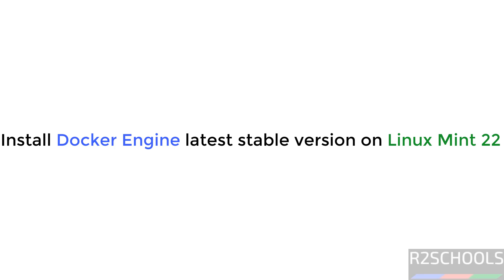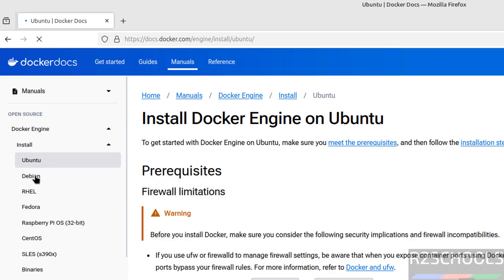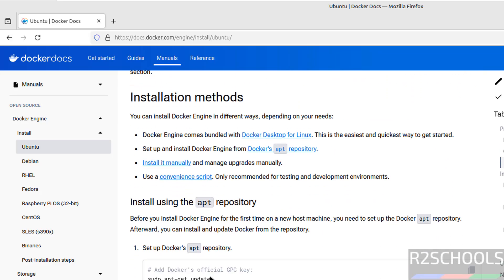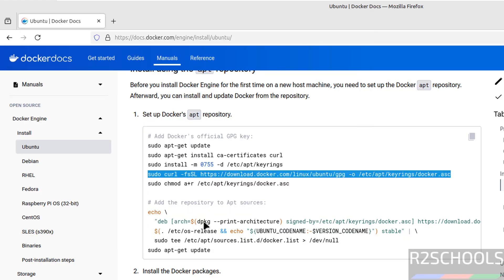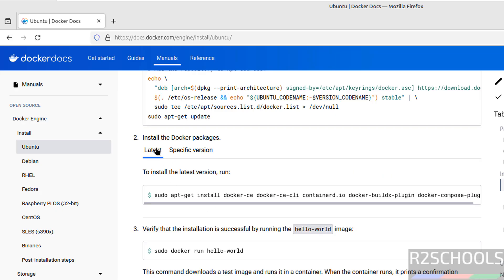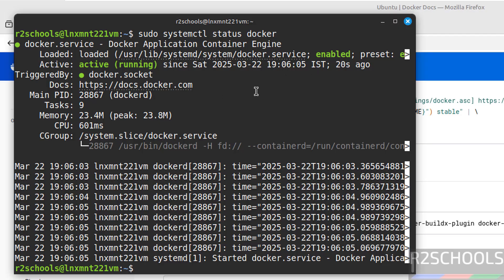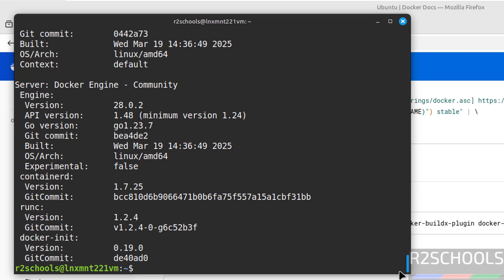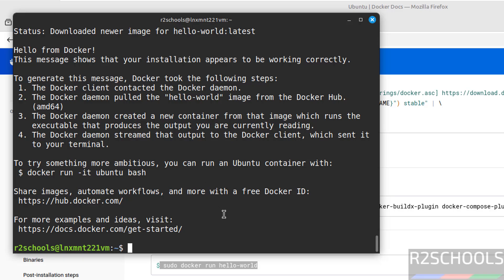Unlock the Full Potential of Linux Mint 22.1: Install Docker Engine's Latest Stable Version Today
In this video, we'll guide you through the process of installing the latest stable version of Docker Engine on Linux Mint 22.1. Docker is a leading platform for developing, shipping, and running applications using containerization, ensuring consistency across environments. Linux Mint 22.1, built upon Ubuntu 24.04 LTS, provides a stable and user-friendly foundation for running Docker.

What You'll Learn:

Setting Up Prerequisites
Adding Docker's Official GPG Key
Configuring the Docker Repository
Installing Docker Engine
Post-Installation Steps
Verifying the Installation:

Docker install in Linux Mint,
Docker installation on Linux Mint,
Download and install Docker on Linux Mint,
How to install Docker on Linux Mint,
How to install Docker on Linux Mint 22,
How to install Docker on Linux Mint 22 step by step,
How to install latest Docker on Linux Mint,
Install Docker on Linux Mint,
Install Docker on Linux Mint 22,
Install Docker on Linux Mint 22 step by step,
Install latest Docker on Linux Mint,
Docker Install on Linux Mint,
Docker Install on Linux Mint 22,
Docker install in Linux Mint 22,
Docker Installation in Linux,
Docker Installation on Linux,
Docker Install on Linux,
Docker Install in Linux,
Docker on Linux Mint 22,
Docker on Linux Mint Linux,
Docker on Linux Mint Linux 22,
Docker and Linux Mint,
Docker Tutorials,
Docker Beginners Tutorials,
Docker Tutorials for Beginners Tutorials,
Docker Installation Guide,
Docker installation guide on Linux,
Docker installation guide on Linux Mint,
Docker Desktop for Linux Mint,
Docker Desktop Install on Linux Mint 22,
Docker Desktop Install on Linux,
Docker Desktop for Linux,
Docker Desktop install in Linux,
Docker Desktop install in Linux Mint 22,